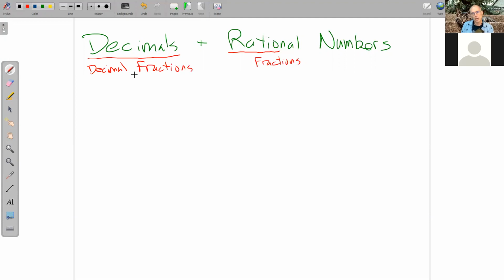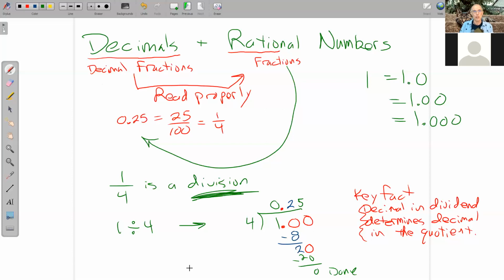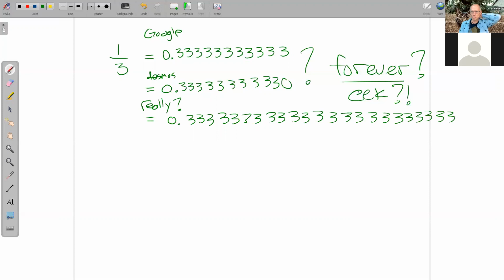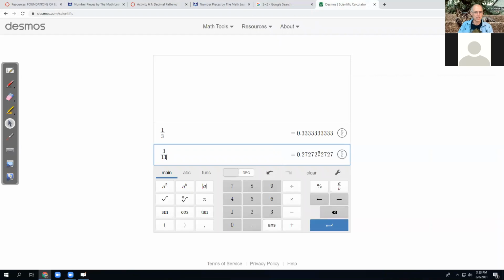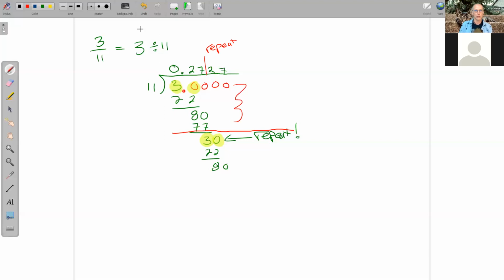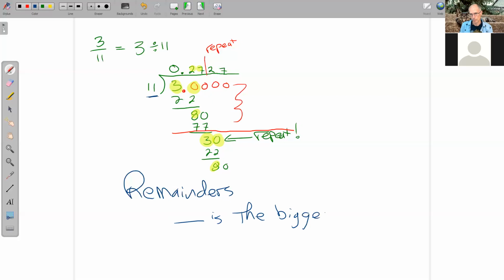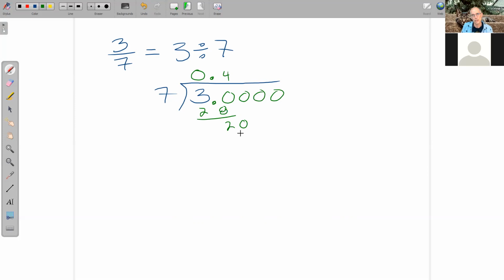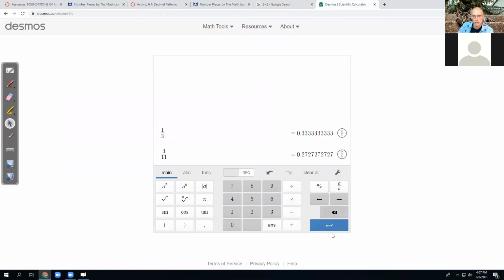MfEST 2 Section 6.1 Fractions as Decimals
Chapter 6, Section 1, Converting Fractions to Decimals